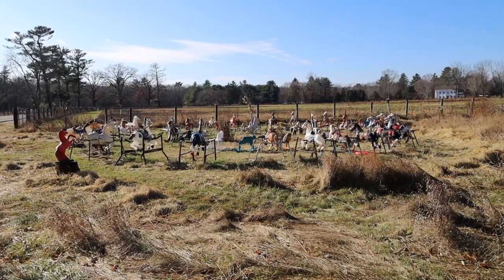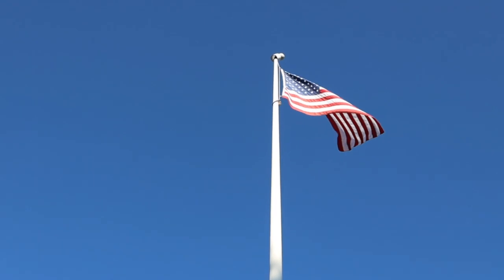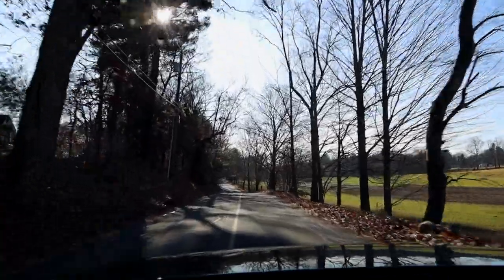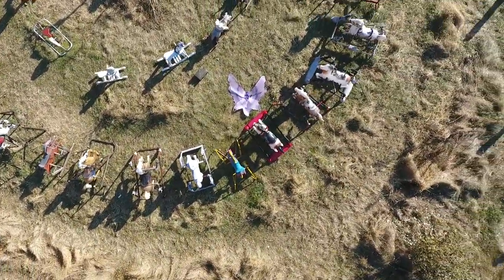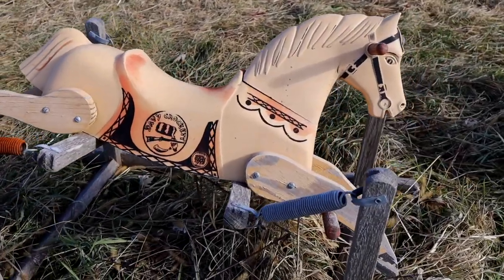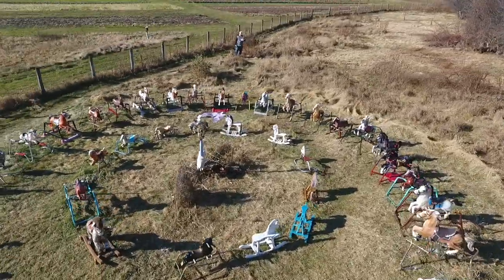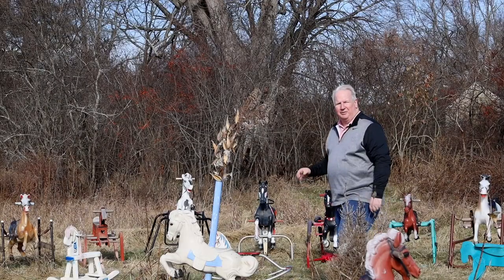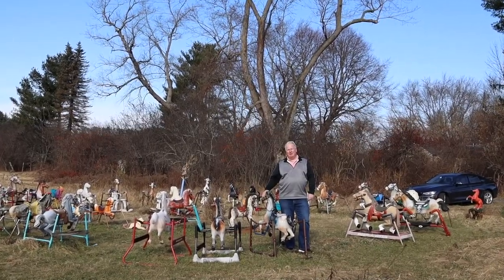The Story of Ponyhenge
15 miles west of Boston sits the bucolic town of Lincoln and its wide-open pastures and woodlands. Lincoln has a rich colonial history mixed with a deep Yankee heritage. And their quirky character is personified by “ponyhenge” a unique collection of broken-down rocking horses and plastic play ponies sitting on the roadside for the past decade. This video explores their story and their meaning.

Cameras:
Canon EOS R
Canon 70D